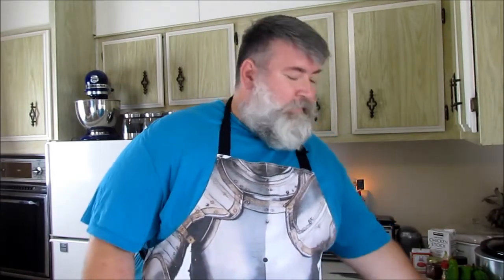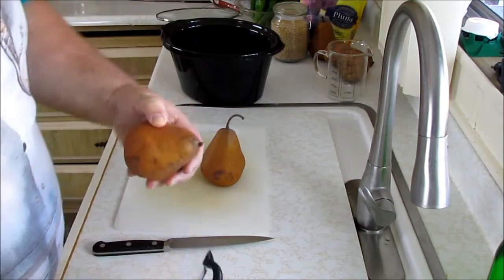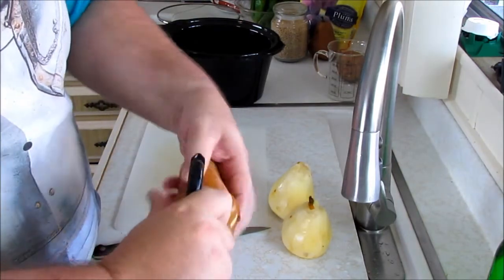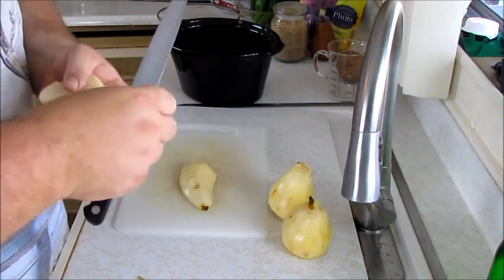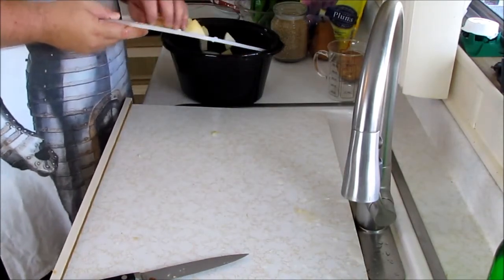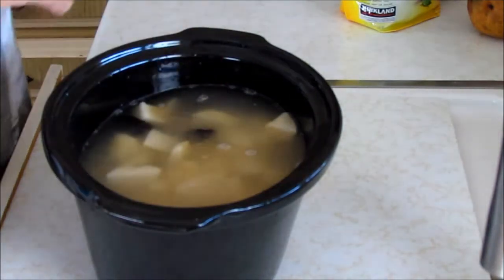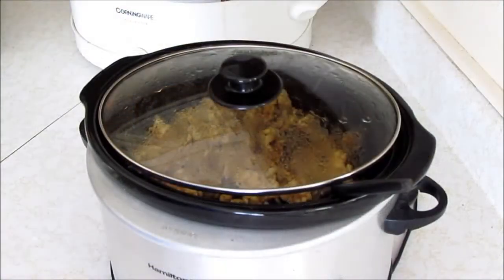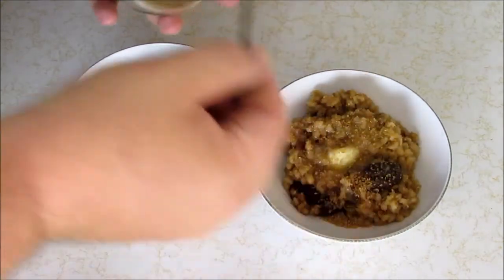How to make PEARS, PRUNES & BARLEY - Day 16,440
Robert Jones shows you how to make this classic Polish dish with a bit of a twist. Pears! Try to breakfast, snack or when company is coming. Easy to make crockpot dish. Cooks over night while you sleep. Love to know how you enjoy it. Are you a butter guy like me or a milk girl like mom?

Pears, Prunes & Barley

2 Cups Barley
6 Cups Water
1-1/3 Cups Prunes (Dried Plums)
3 Pears, peeled, cored, large dice
1/2 Teaspoon Salt

Add all ingredients to slow cooker and give a stir.  Set on low heat for 6-8 hours or until done.  Water should be absorbed and barley tender.  Serve with mote of milk sprinkled with sugar or try a pat of butter with sugar.  Enjoy!